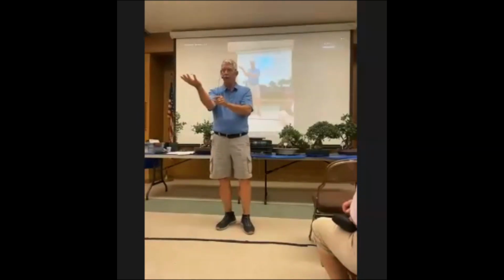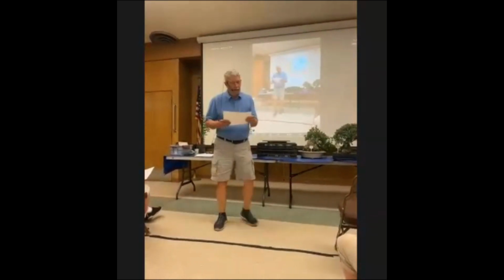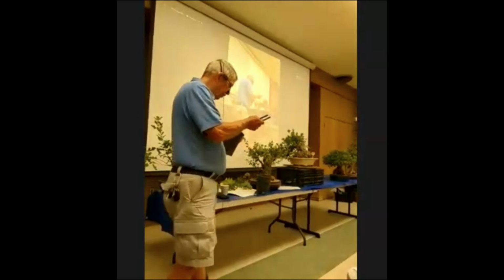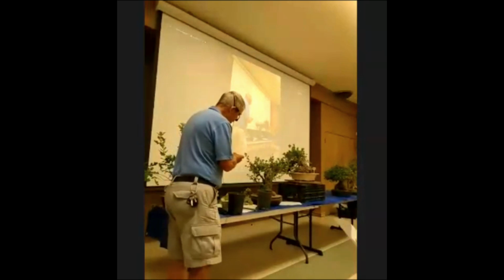American Bonsai Association Sacramento presents JT Thompson discussing and demonstrating oak bonsai.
John Thompson (JT) is a bonsai enthusiast, lecturer, demonstrator and
artist who lives in San Jose, CA.  Keen observations of nature and study
with John Naka, Kathy Shaner, Harunobu Tokita in Japan, Peter Tea,
Boon Manakativipart, Ryan Neil have influenced his eye and passion for
Bonsai.  He has shown trees in such shows as the Artisan Cup, the US
National Exhibition and the Pacific Bonsai Expo. He has served on the
board of directors for both ABS and GSBF.  He is, perhaps, best known for his driving passion for oaks, junipers, boxwoods, cypress, Pines, deciduous species, and other collected trees.